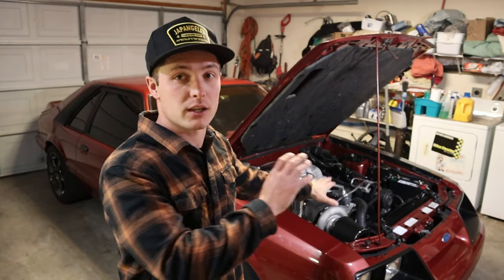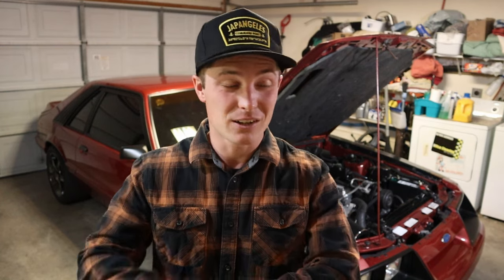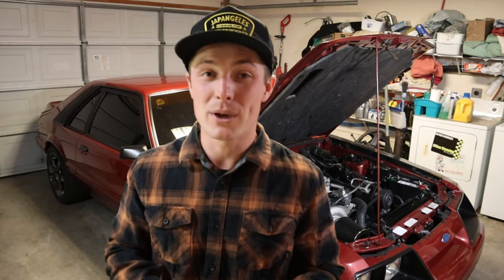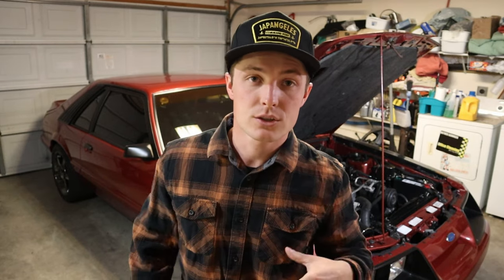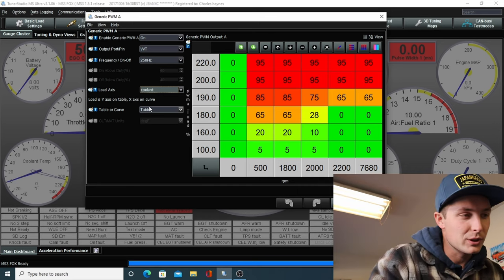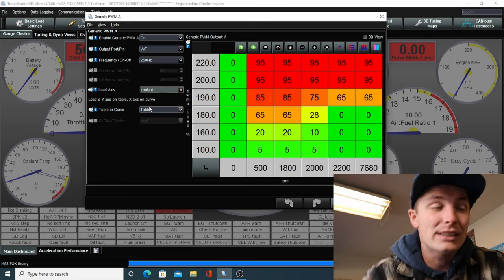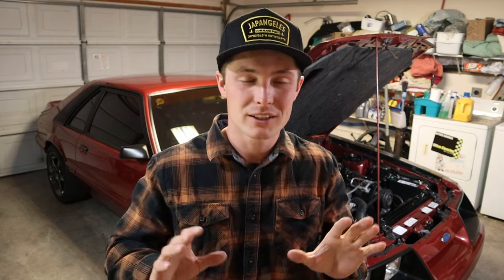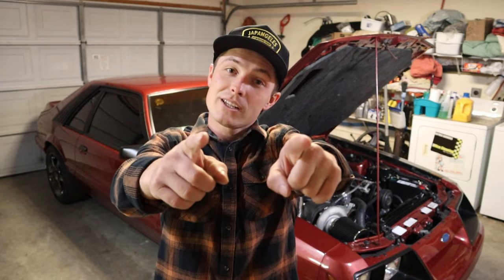Variable Speed Cooling Fan Control on the CHEAP!!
In this video I show you how to achieve variable speed cooling fan control on your project car! Its suuuuper cheap and super easy you just need to buy this one part! Watch this video to find out more! I've been using variable speed cooling fan control on my car for months now and my car hasn't overheated once!